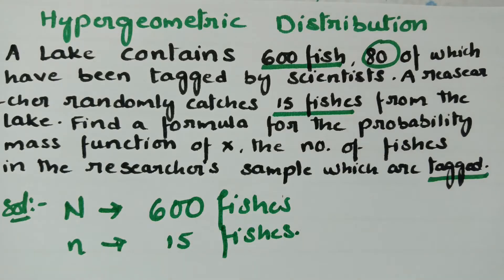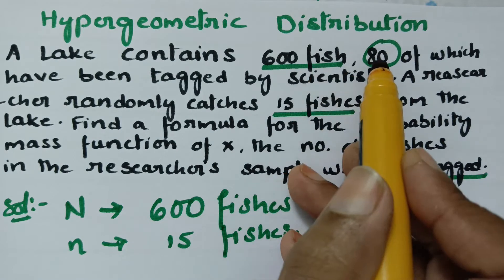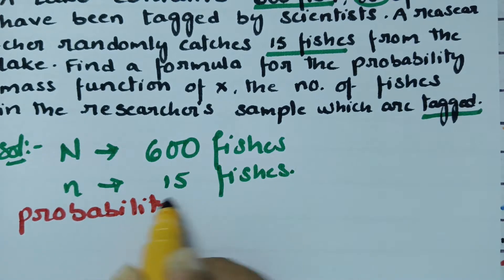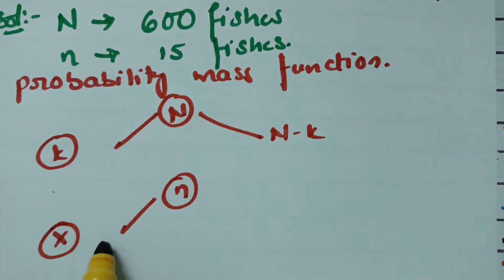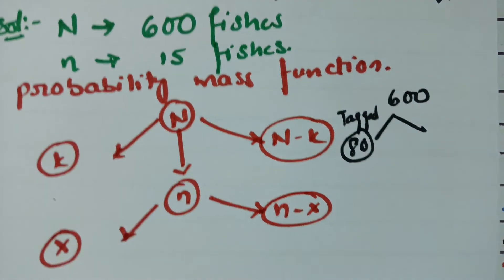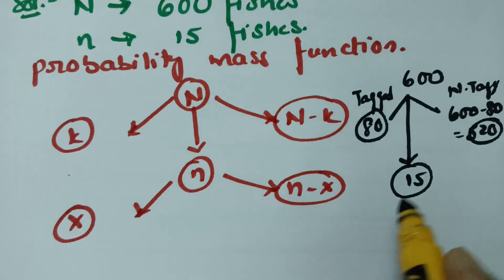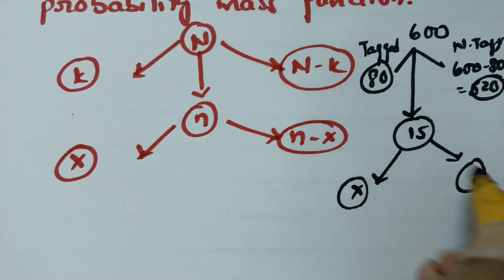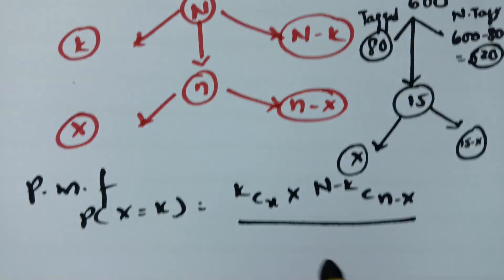Hypergeometric Distribution Concept Problem-shortcut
@btechmathshub7050Concept of Hypergeometric Distribution - Problems -Easy way to remember! Most important topic. For all B.Tech students